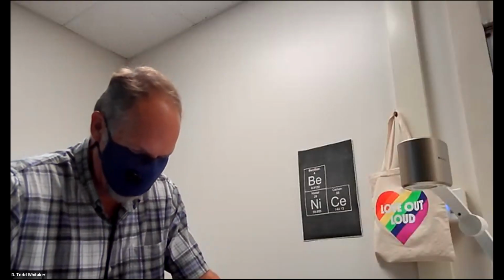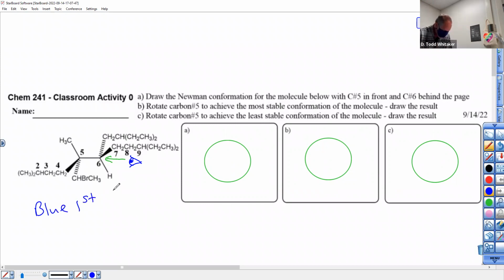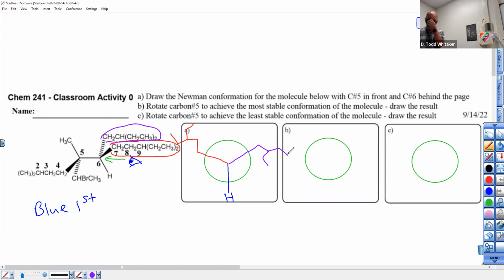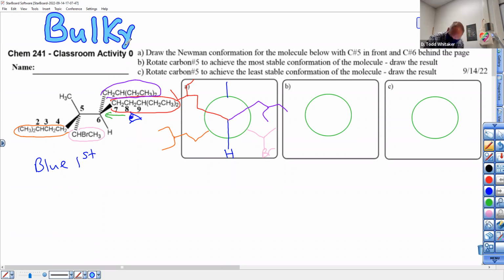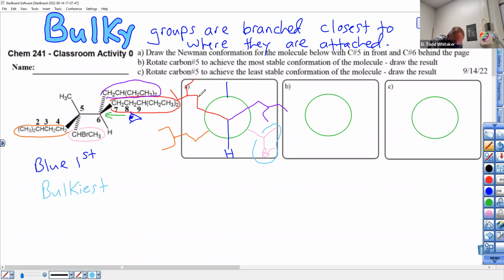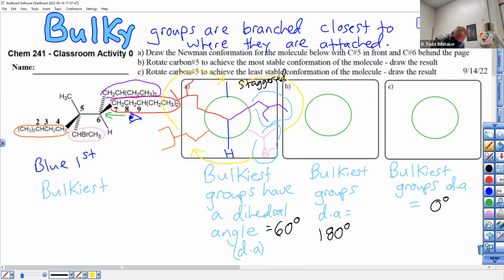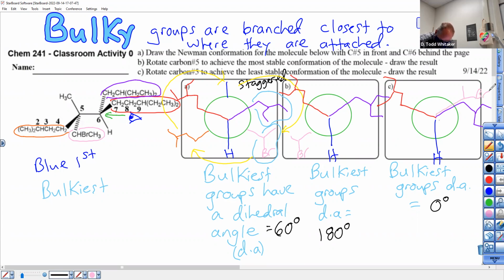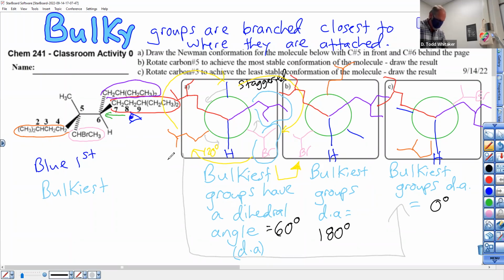c241 F22 L5 Activity 0v2 Newman Projection